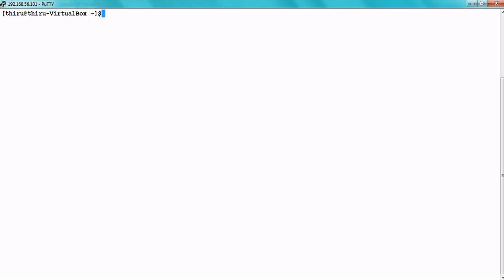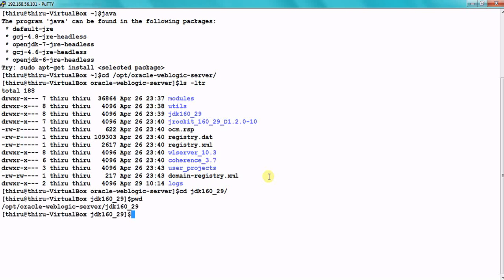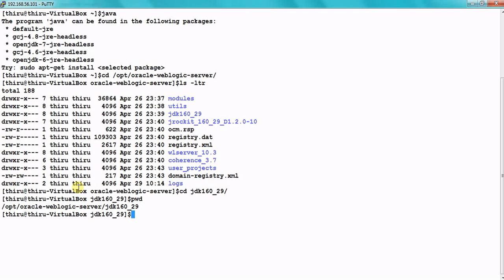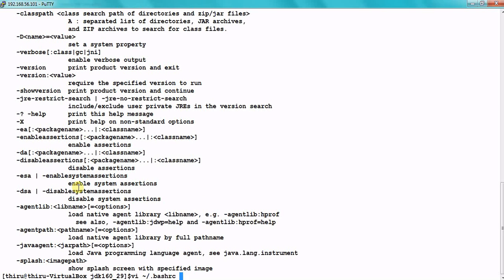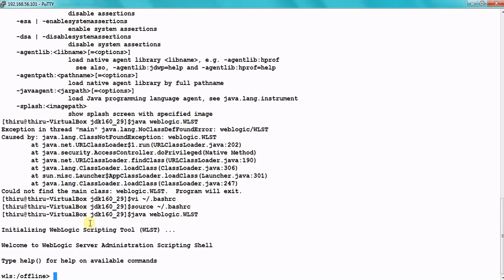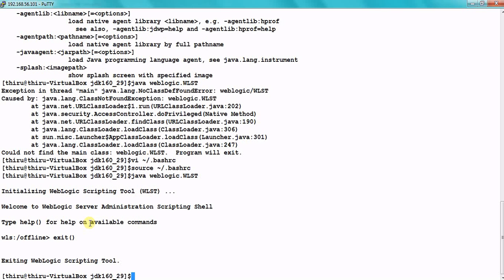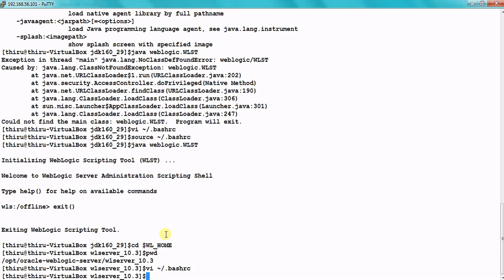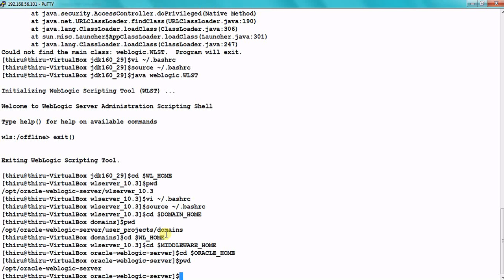Oracle Weblogic Application Server Administration : Part 5 Set Env Variables,PATH & CLASSPATH